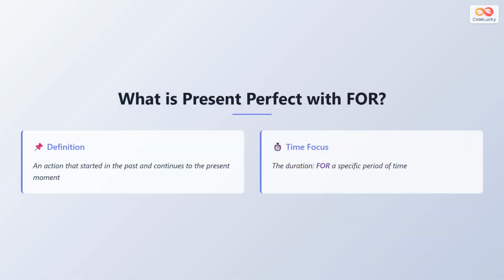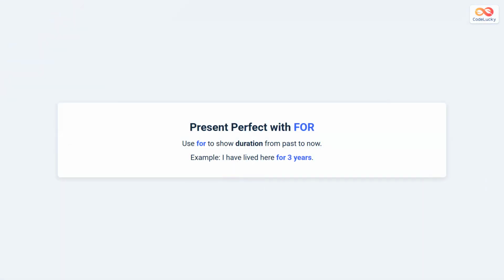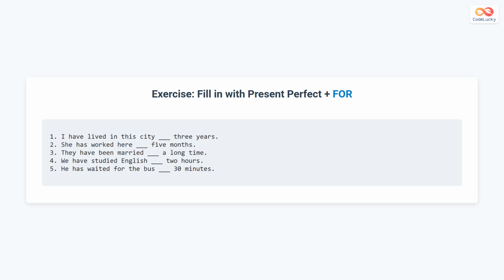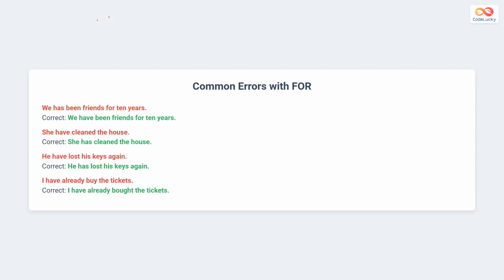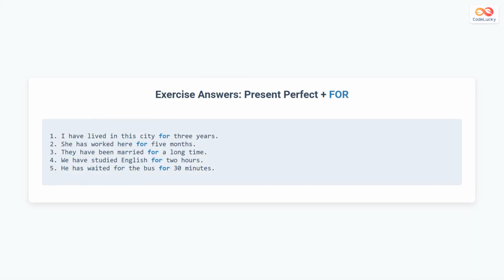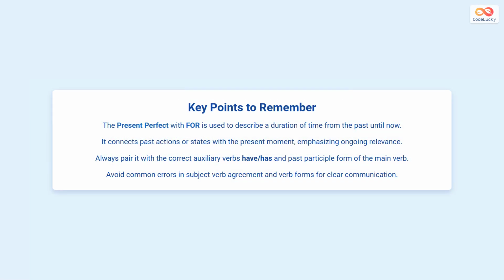Present Perfect Tense with FOR - Duration of Time Explained Clearly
Learn the Present Perfect tense using FOR to express duration of time from the past until now. 🌟 This video breaks down how to correctly use FOR in the Present Perfect tense with simple explanations and examples.

Perfect for beginners wanting to improve their English grammar skills. 📚 Follow easy exercises and common mistakes to avoid for better understanding.

Master the use of have/has with past participles and confidently talk about durations like "for three years" or "for two hours".

Improve your English fluency and speak more naturally by understanding this vital grammar point. 🎓

Watch to boost your English learning journey and never confuse Present Perfect FOR again!

Chapters:
00:00 - Introduction to Present Perfect with FOR
00:16 - Definition and Time Focus
00:32 - Present Perfect with FOR Explained
00:46 - Examples with FOR
00:58 - Exercise: Fill in the blanks
01:12 - Common Errors with FOR
01:25 - Exercise Answers
01:40 - Key Points to Remember
01:57 - Outro